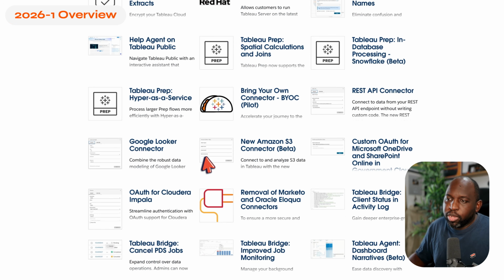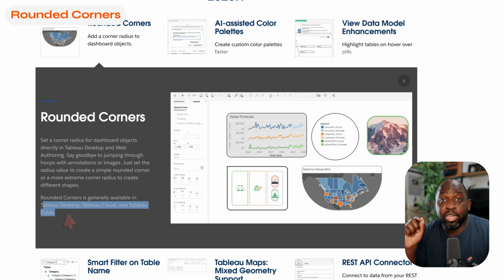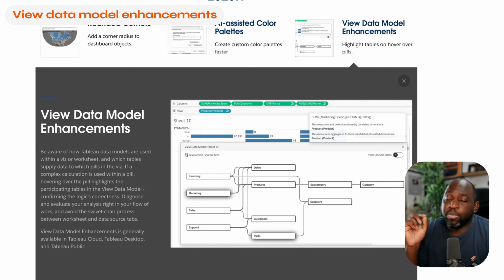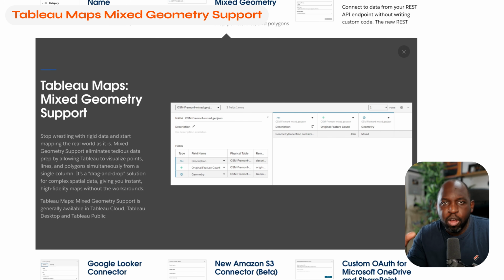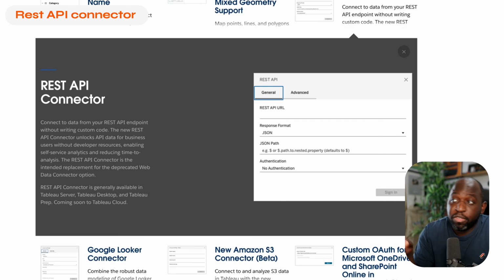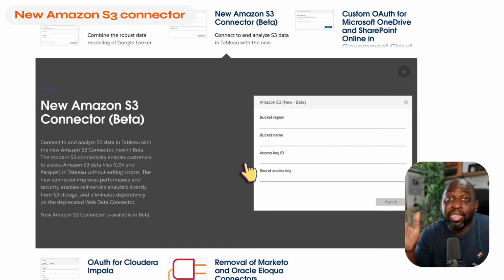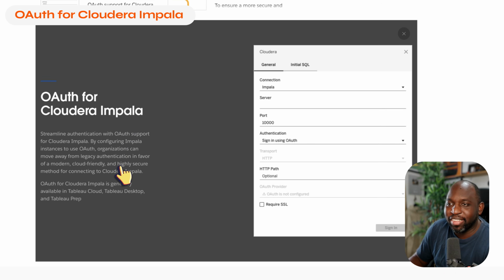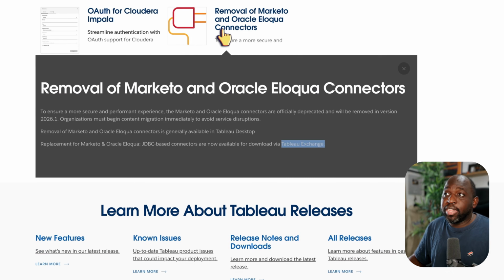Tableau 2026.1 Desktop Features including Rounded Corners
26.1 is coming soon. Introducing rounded corners, AI-assisted color palettes, smart filters, mixed geometry support for maps, REST API connector, Google Looker integration, and more. Also, connector updates for Amazon S3, Microsoft OneDrive, and Cloudera Impala. Plus, deprecated connectors for Marketo and Oracle Eloqua.

00:00 Tableau Desktop 26.1 Release
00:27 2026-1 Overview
01:32 Rounded Corners
03:06  AI assisted color palettes.
04:22 View data model enhancements
06:02  Smart filter on table names.
06:35  Tableau Maps Mixed Geometry Support
08:29  Rest API connector
09:56  Google Looker Connector
11:18  New Amazon S3 connector
13:06 Custom OAuth for Microsoft OneDrive and Sharepoint Online in Government Cloud
13:39 OAuth for Cloudera Impala
14:07 Removal of Marketo and Oracle Eloqua Connectors
14:48 Tableau Exchange Overview